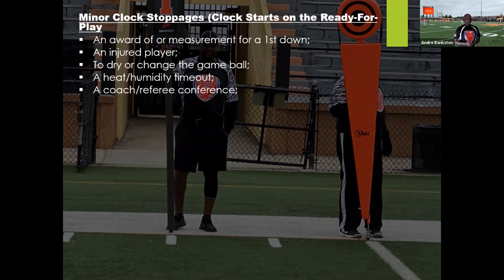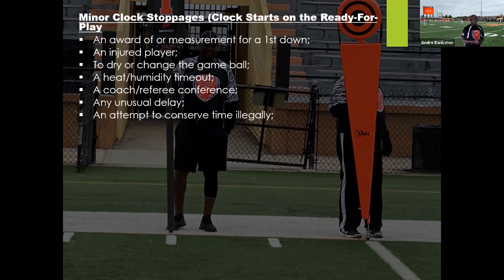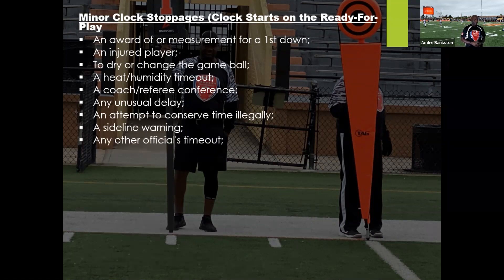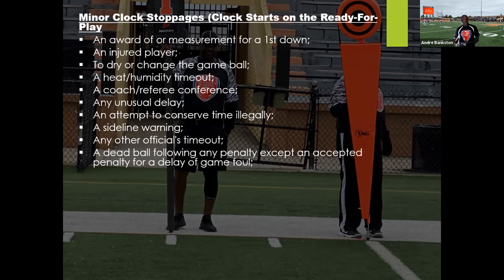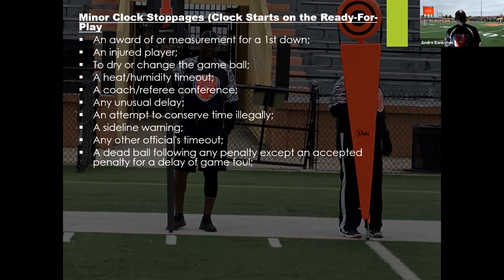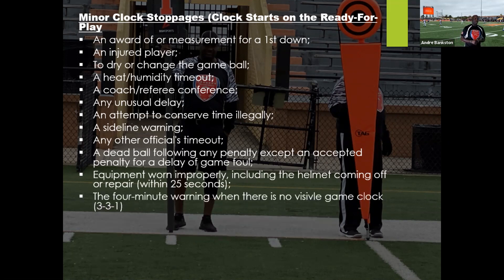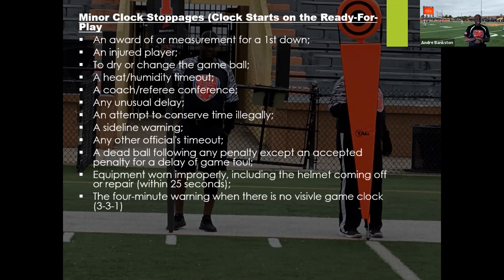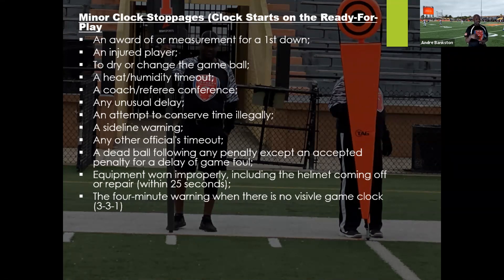NFHS FB RULE 3 Pt 2 2020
NFHS 2021